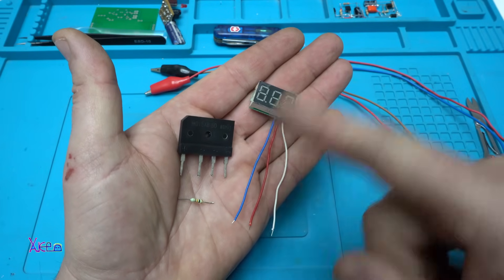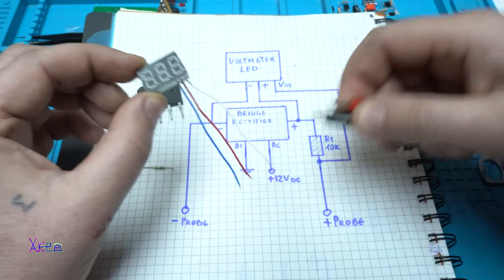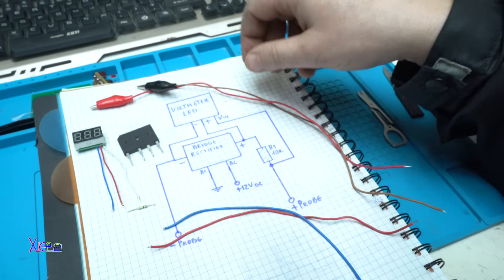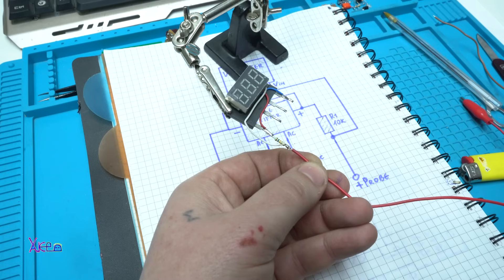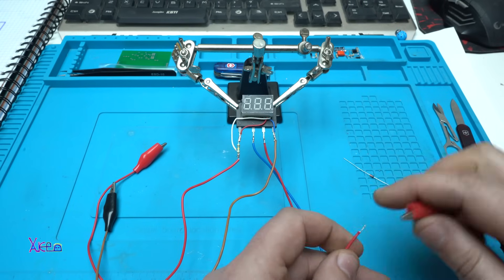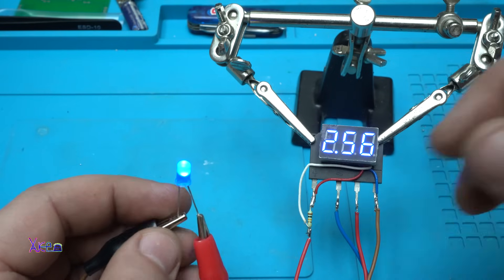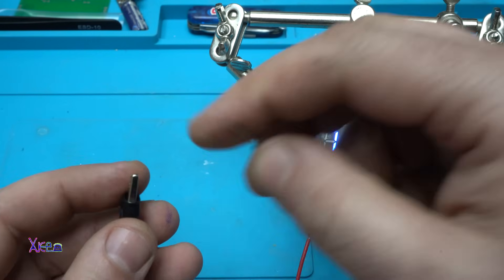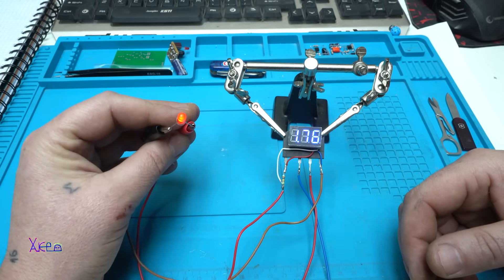ONLY 3 Parts To Make Electronic Components TESTER.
DIY electronic component tester that actually works perfect.
For making this tester electronic tool you need:
-Bridge Rectifier
-LED voltmeter with 3 wires
-10kohm resistor
-wires and aligator clips